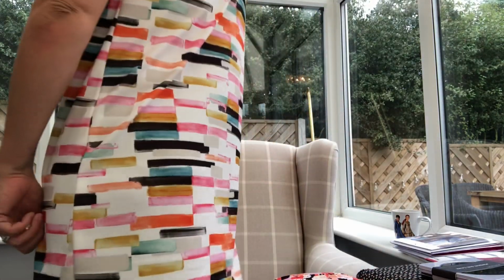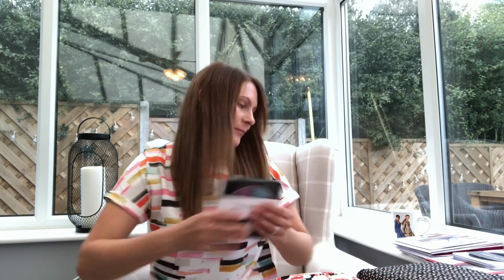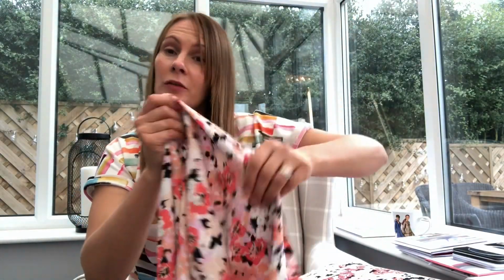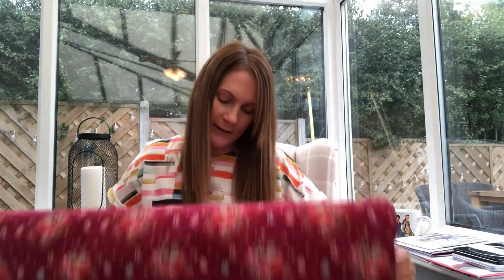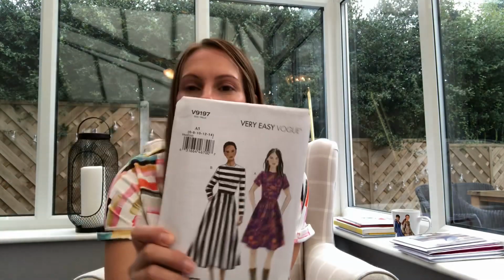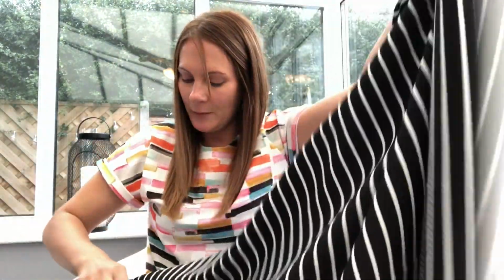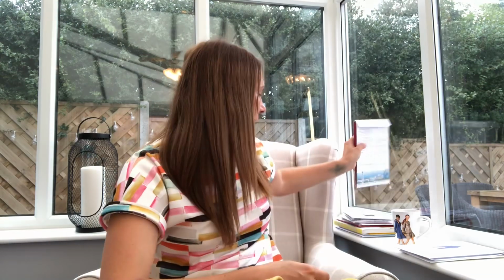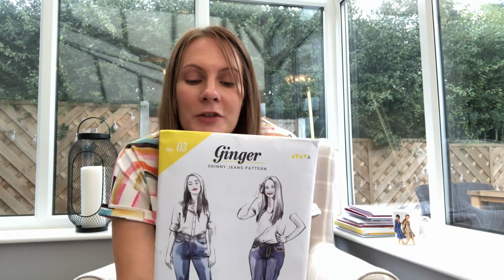Vlog #9 Fabrics & Pattern Matches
Catch up with me on my latest Vlog where I will be showing you some new fabrics and some older favourites perfect for Autumn.  I’m also showcasing my new Pattern Weights.

Pattern Weights

Animal Print Dark Pattern Weights

Animal Print Light Pattern Weights

Sewing Community Mentions

notions_of_a_dressmaker

Fabrics

Bijou Flowers

Floral Daydream Viscose Crepe

Glitz Floral Jersey

Fragments White Jersey

John Kaldor Floral Blush Scuba

Lady McElroy Monochrome Stripe Ponte Roma Style Jersey

Ochre Glitter French Terry

Dark Grey Stretch Denim

Pattern Mentions

Tilly And The Buttons Stevie
Tilly And The Buttons Doninique
Tilly And The Buttons Indigo
Friday Patterns Wilder Blouse
Tilly And The Buttons Mimi Blouse
Simply Sewing Mag Lauren Set
Simple Sew Miranda T-Shirt
Vogue V9197
Simplicity K8529 / Sew House Seven Toaster Sweater
Tilly And The Buttons Nora
Nina Lee Southbank
Tilly And The Buttons Mila Jeans
Closet Case Ginger Jeans